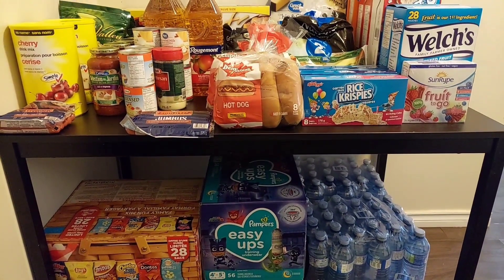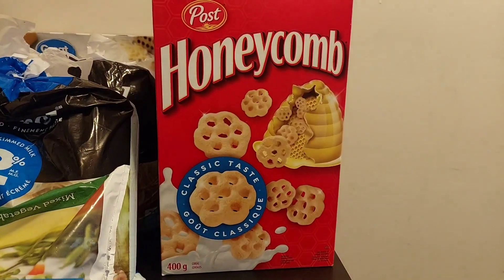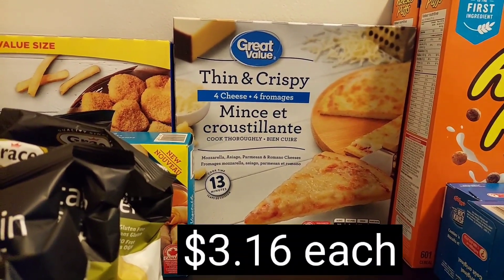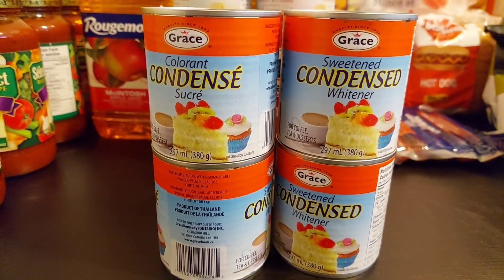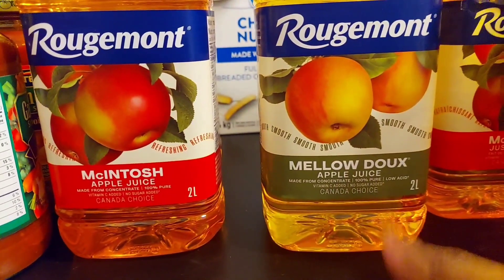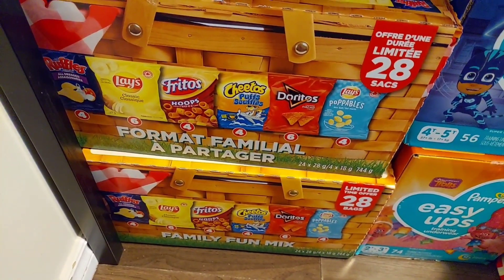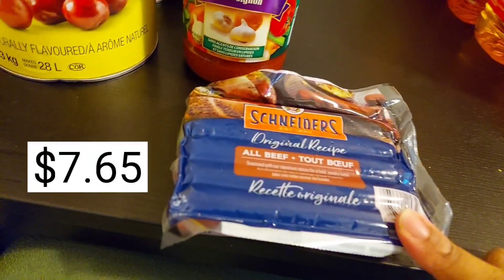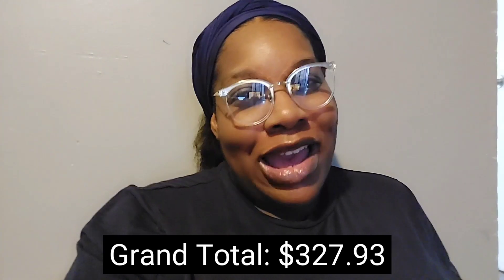Mid-Month Walmart Grocery Haul| Top-Up for a Family of 8!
I'm Liya and I'm a mom of 6. This is what a mid-month grocery haul looks for us. We usually top up in the middle of the month, before we purchase our large one month haul. In total we spent at Walmart was: $357.27 and $70.66 at Real Canadian Superstore.

Worried about a possible food shortage? Read Luke 12: 22-32 🤍🤍

I look forward to sharing my Christian journey with you.